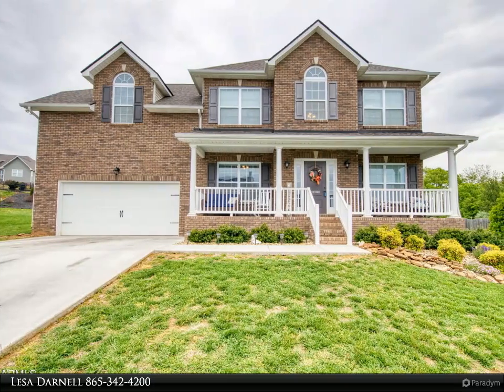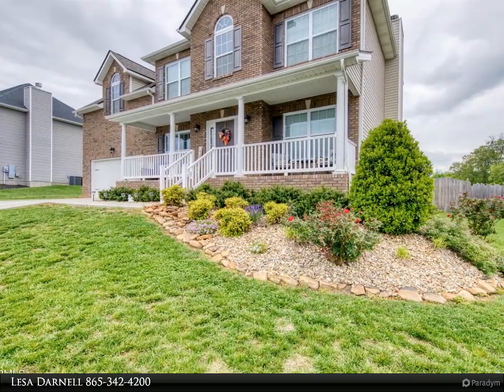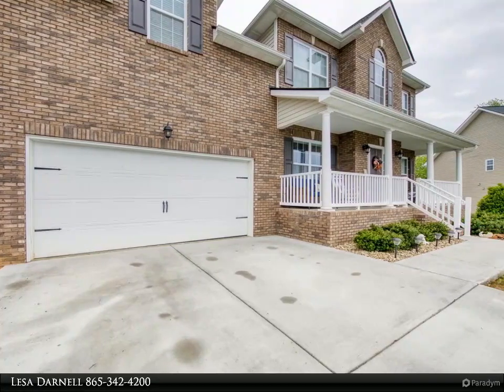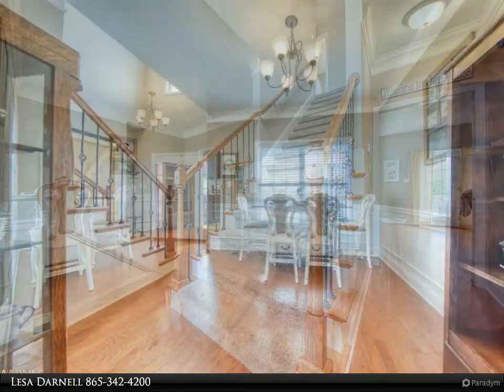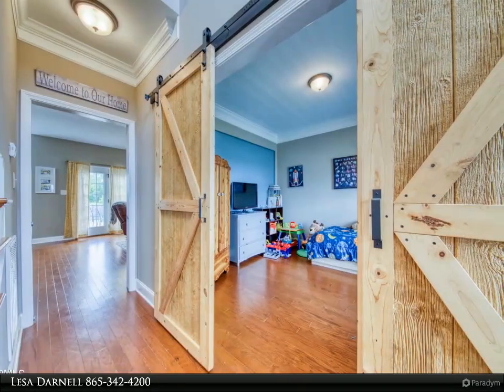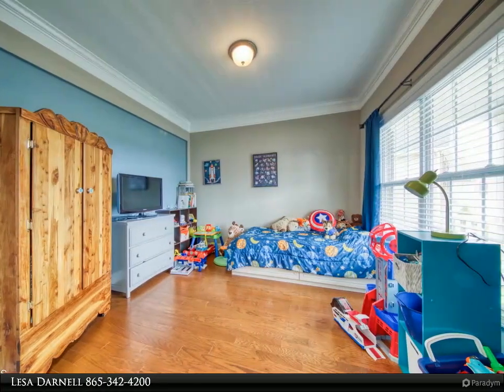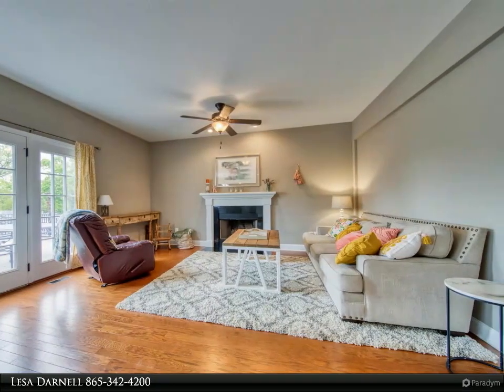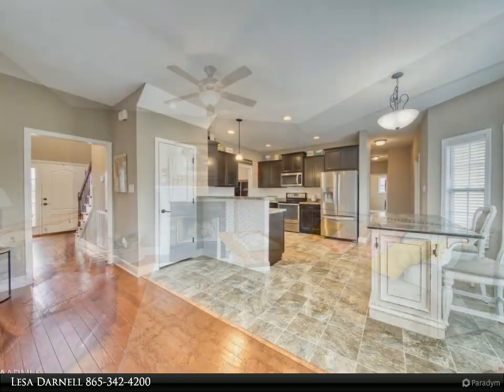Wallace Real Estate - 2760 Southwinds Circle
Coming Soon! Are you looking for mountain views of the Great Smoky Mountains? You'll love the amazing views from the front porch, the back deck and inside the house. This fabulous Open Concept 4 bedroom, 2.5 bath home has it all! And it's located in the much desired Boyds Creek Area! The primary bedroom suite is on the main level, walk in shower, a large laundry room with window, along with a sunny office space. All stainless appliances in the open kitchen, a new dishwasher, a large pantry and new backsplash. A new privacy fence, new landscaping, and a new 2 tiered deck make the backyard private and perfect for entertaining or a great place for your pets. Do you need more storage space? This home has lots of extra closet space, oversized closets, Closet Maid organizer, and a huge bonus room with an oversized storage closet. The bonus room can be used as an extra living space or bedroom. This well maintained home is loaded with upgrades like iron railing on the staircase, hardwood flooring, beautiful barn doors, sunny eat in kitchen, bright formal dining room, beautiful windows, updated lighting, crown molding, tile in the bathrooms, beautiful stone wood burning fireplace. You are just minutes to downtown Sevierville, The Great Smoky Mountains, Gatlinburg, Seymour, Maryville and downtown Knoxville. Close to all of the area attractions, lakes, kayaking, hiking, restaurants and the interstate. You will fall in love with this house! Hurry and make your appointment! Start showing date is April,29th.

2 full bath

Lesa Darnell
Wallace Real Estate